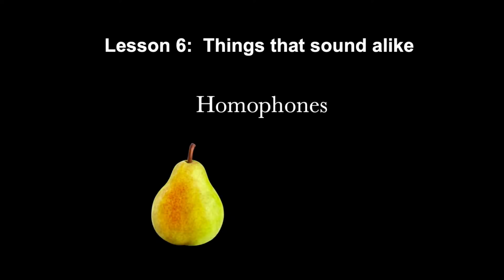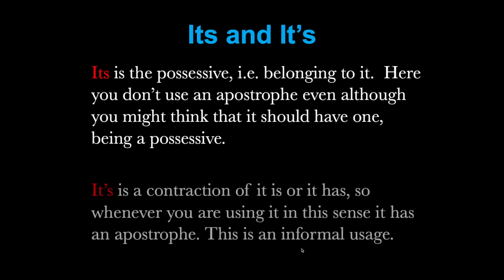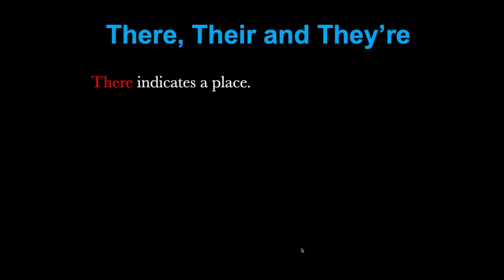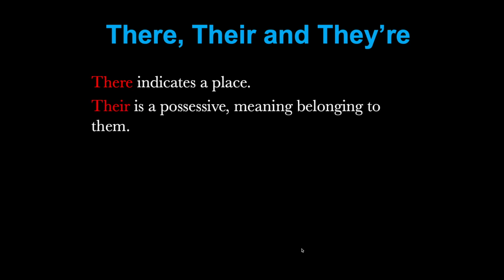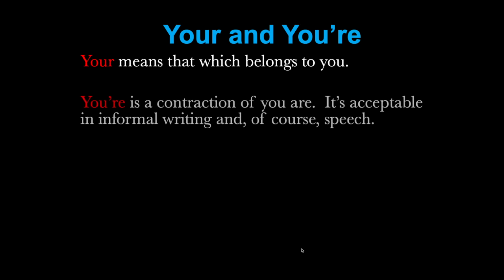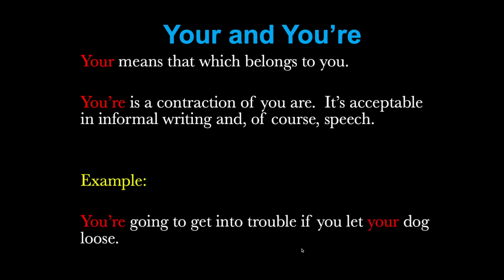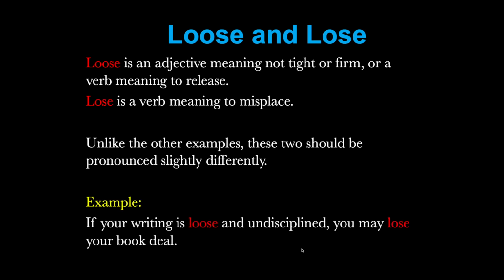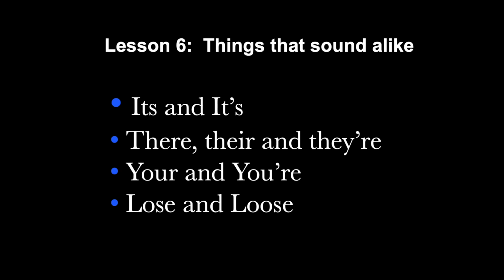Writing Space — Grammar & Punctuation Lesson 6. Things That Sound Alike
In English, there are many words that sound alike but mean very different things.  A few of these can cause confusion and mixing them up is a sure sign to your reader that you are not in full control of your writing. However, as we see in this lesson, they are easy to recognise and equally easy to fix.